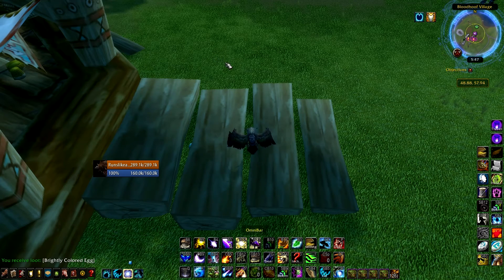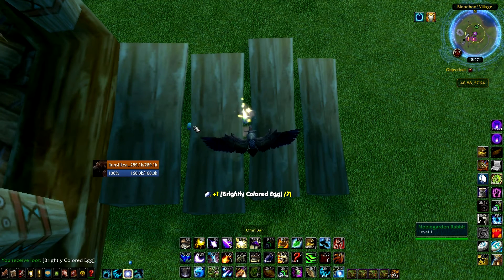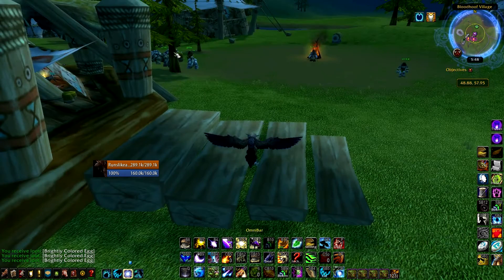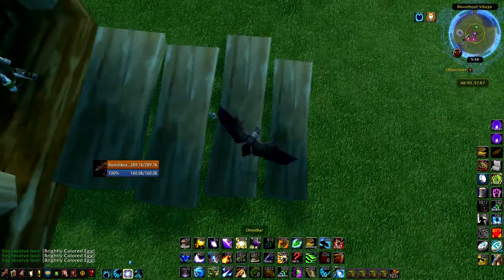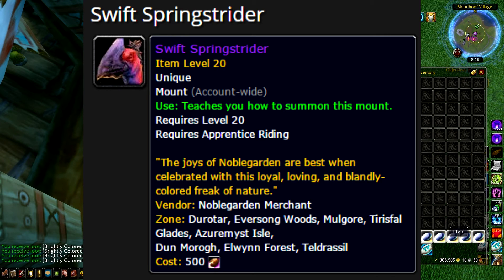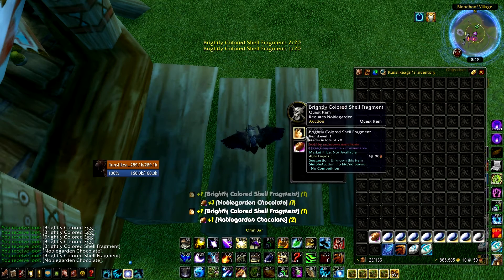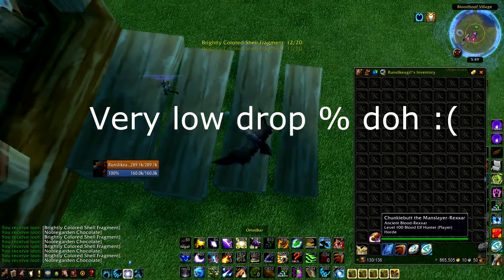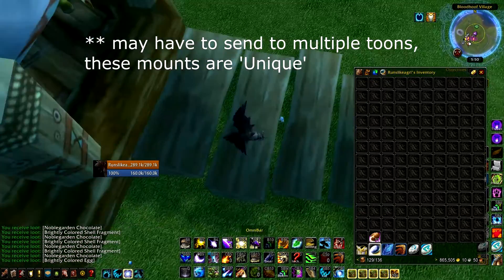Noblegarden Guide 6.2 (Wow Gold Guides)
Where to farm for Swift Springstrider mount

Noblegarden Chocolate Egg macro

/use Brightly Colored Egg